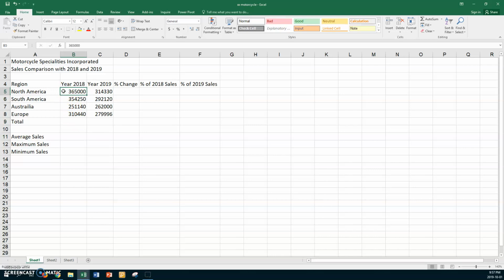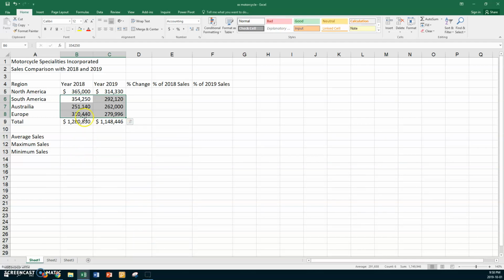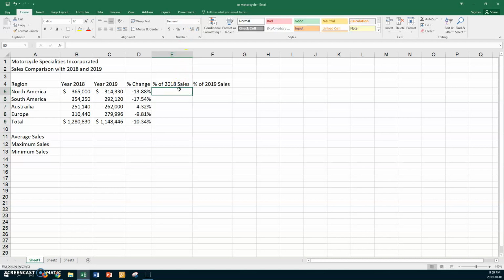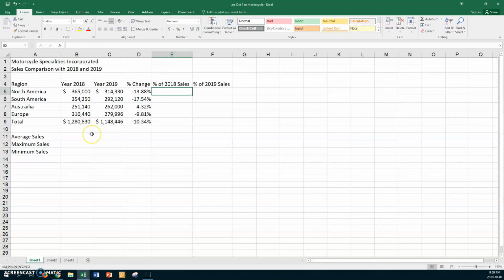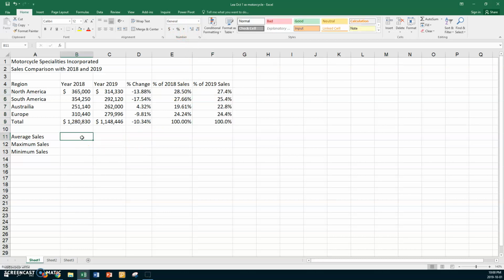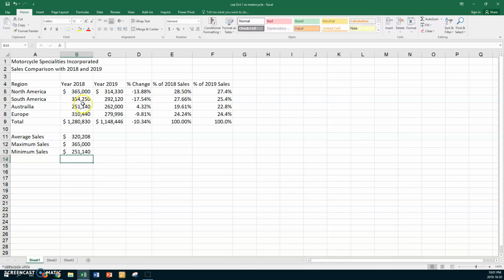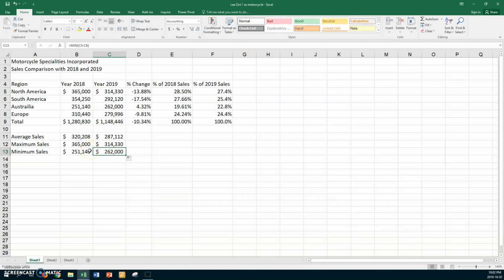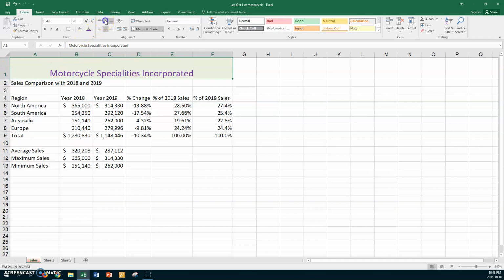Motorcycle #11 Excel PC